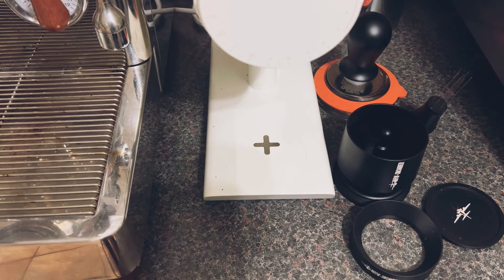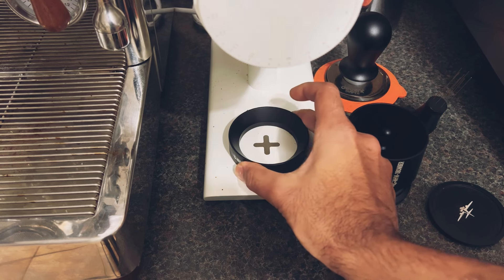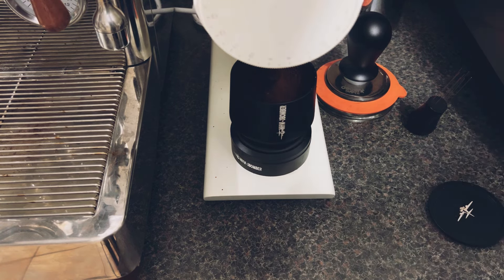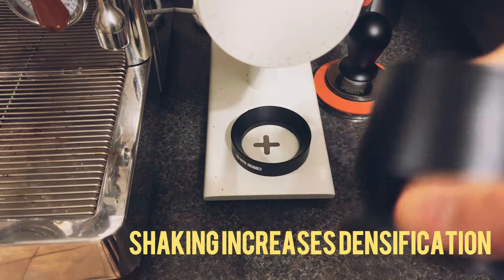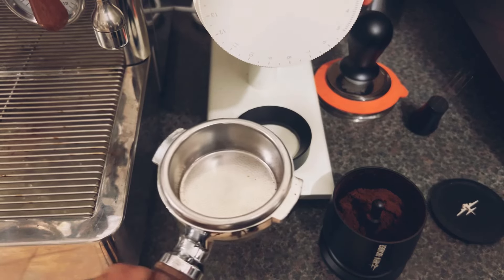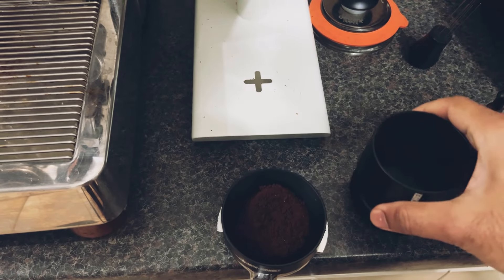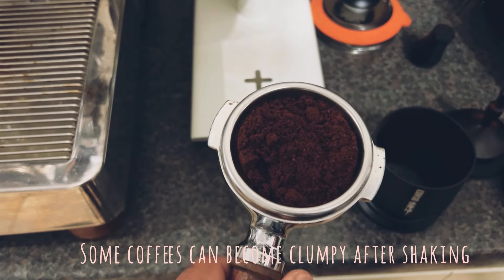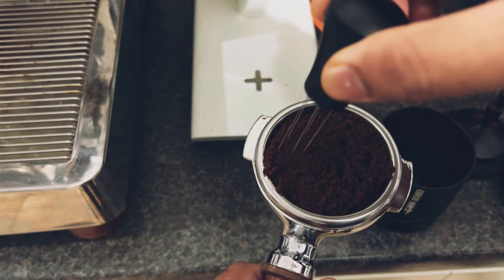Workflow with MhW3-bomber shaker and Timemore Sculptor 078S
This is my adapted workflow that works for me. Fell free to do what works for you! I have essentially stopped doing deep WDT and the coffee has been consistently better.